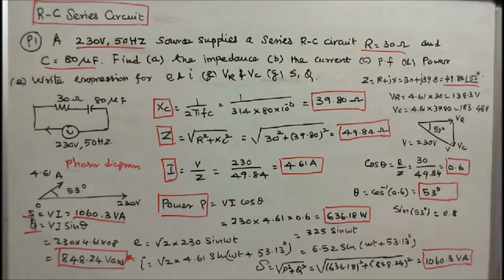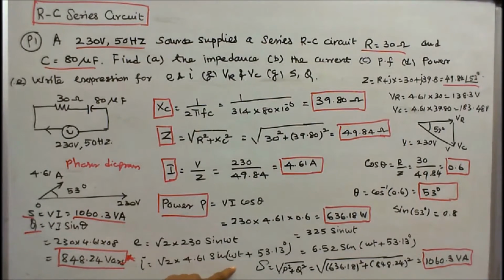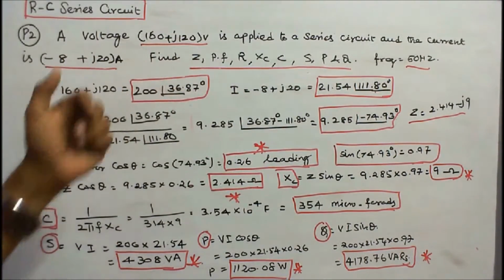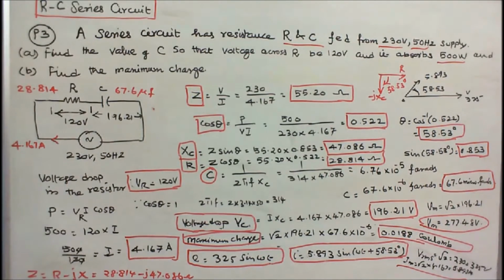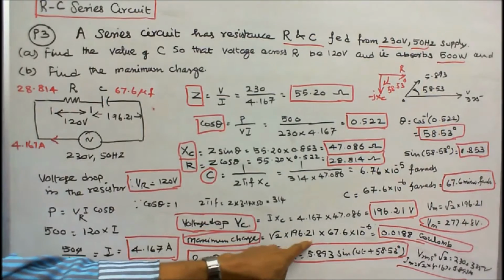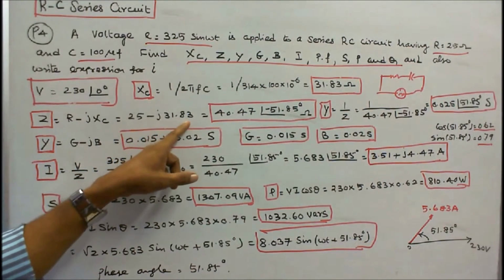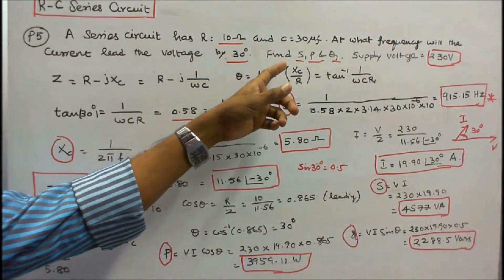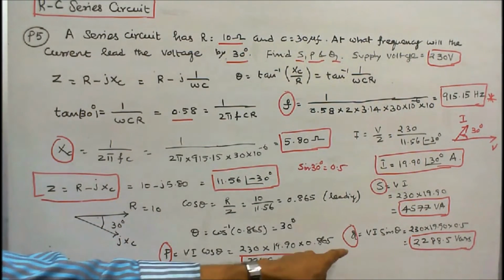100 PROBLEMS IN ELECTRICAL ENGINEERING - PART - 09 - SERIES R-C CIRCUIT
100 PROBLEMS IN A.C CIRCUITS – PART – 09
FIVE PROBLEMS ON SERIES R-C CIRCUIT
PROBLEM - 01
A 230 V, 50 Hz source supplies a series R-C circuit R=30 ohm and C=80 micro-farad. Find a) the impedance b) the current c) power factor e) power and write expression for instantaneous voltage and current.

PROBLEM - 02
A voltage (160 + j120) is applied to a series circuit and the current is (-8 + j20) A. Find a) Z, p.f, I and active power P. b)
Find the parameters of the circuit. Supply frequency = 50 Hz.

PROBLEM – 03
A series circuit has R & C fed from 230 V supply, 50 Hz supply. (a) Find the value of C so that voltage across R be 120 V and it absorbs 500 W and Find (b) the maximum voltage.

PROBLEM – 04
A voltage e = 325 sinωt, is applied to a RC circuit having R=30 ohms and C = 100 micro-farads. Find Xc, Z,Y, G, B, I, p.f. S, P, and Q and also write expression of instantaneous current i.

PROBLEM – 05
A series circuit has resistance R = 30 ohm and capacitance C = 30 micro-farads. At what the frequency will the current lead the voltage by 30 degrees. Find S,P and Q.
Supply voltage – 230 V.